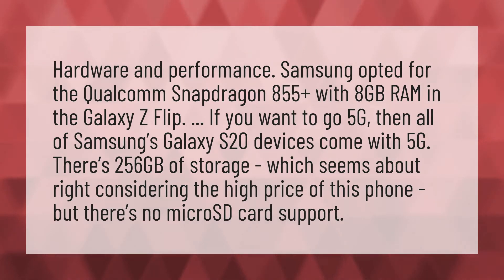Does Samsung Z flip have 5g?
Samsung Z Flip • Does Samsung Z flip have 5g?